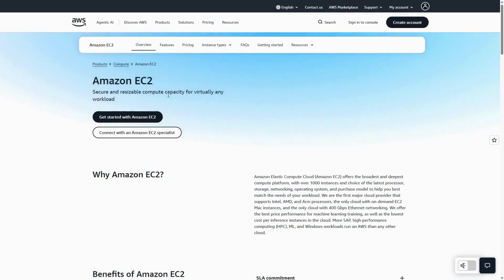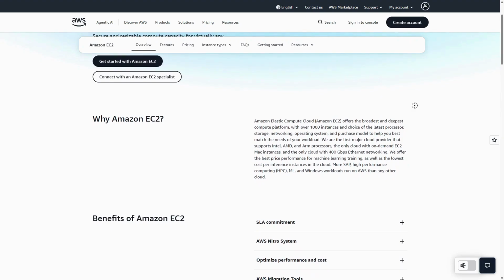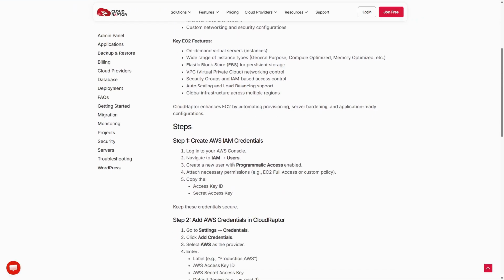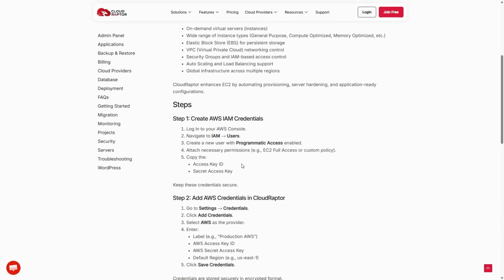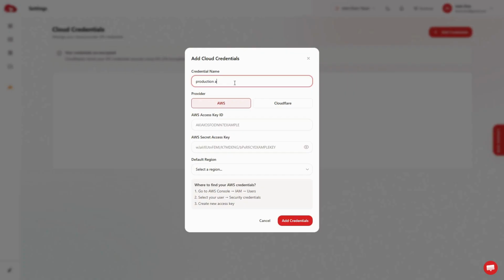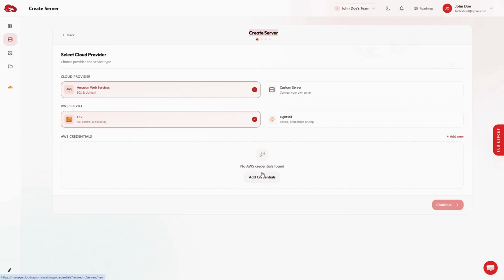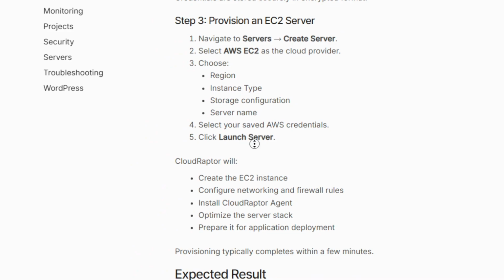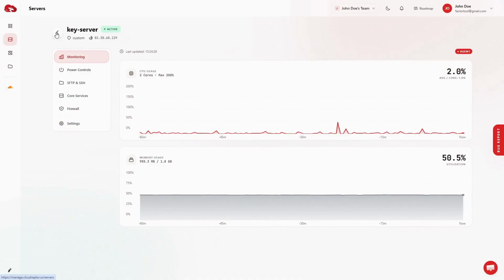How to Connect AWS EC2 to CloudRaptor (Beginner to Pro Guide)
Want to launch a powerful and scalable cloud server without complex setup? In this tutorial, learn how to connect Amazon Web Services EC2 with CloudRaptor and deploy your server step-by-step.

Amazon EC2 (Elastic Compute Cloud) is one of the most widely used cloud services for running scalable applications, SaaS platforms, APIs, and high-performance workloads. It allows you to launch virtual servers on demand and scale them based on your needs.

When combined with CloudRaptor, the entire server deployment process becomes automated. From provisioning your EC2 instance to configuring networking, firewall rules, SSH access, and system optimization—everything is handled for you.

In this beginner-friendly guide, you’ll learn how to create IAM credentials, securely connect your AWS account, and launch a production-ready EC2 server in minutes.

✅ What you’ll learn:

How to create IAM user credentials in AWS
Generating Access Key ID and Secret Access Key
Connecting AWS EC2 to CloudRaptor
Adding and managing credentials securely
Launching a new EC2 server step-by-step
Choosing regions and instance types
Automated server setup (networking, firewall, optimization)

⚡ Why use AWS EC2 + CloudRaptor:

Highly scalable cloud infrastructure
Flexible instance types for any workload
Global availability and performance
Fully automated server deployment
No manual configuration required

Whether you're building scalable web apps, APIs, or production systems, this setup helps you deploy servers faster and more efficiently.